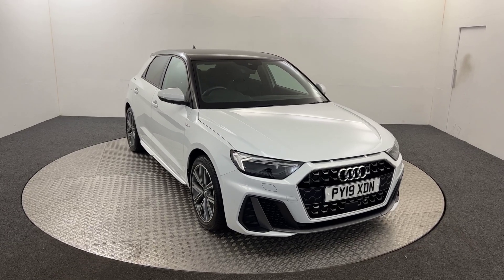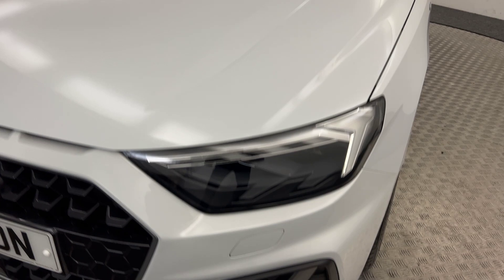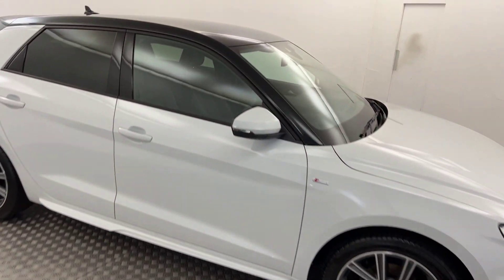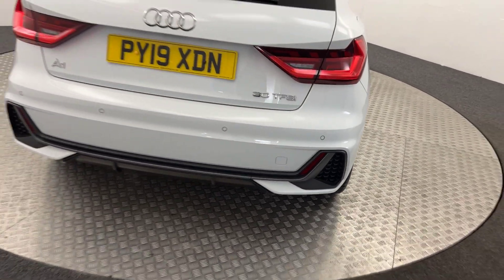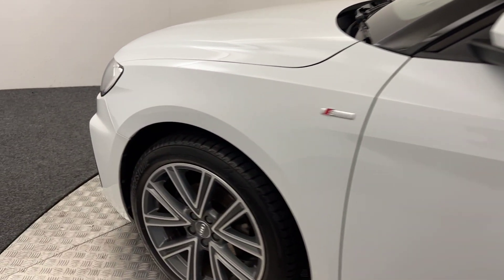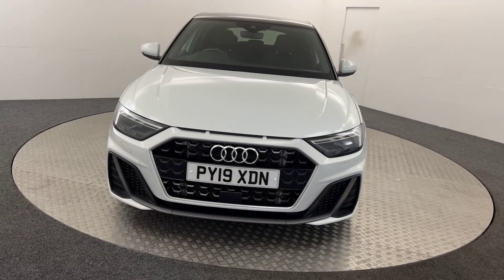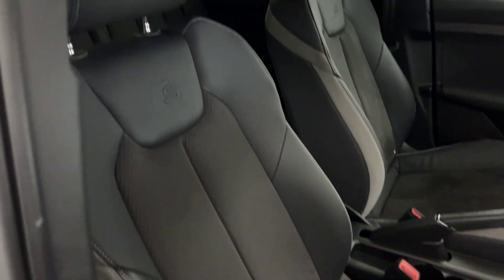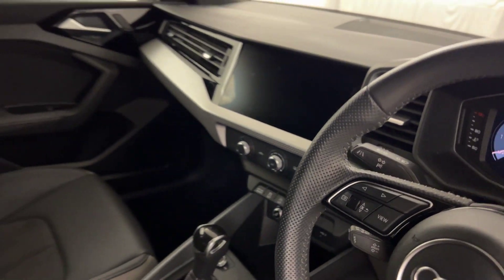2019 Audi A1 S Line Video Walkaround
2019 Audi A1 S Line Video Walkaround